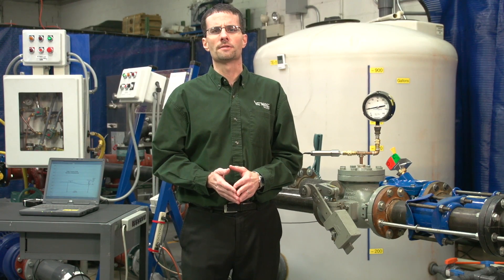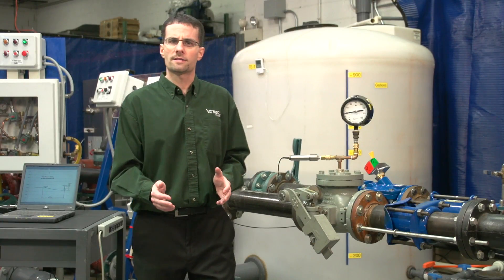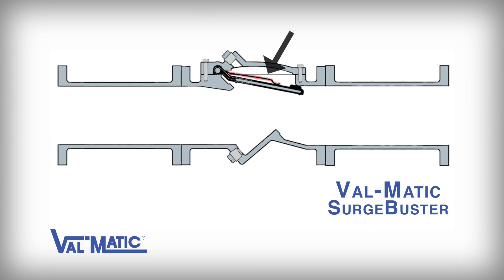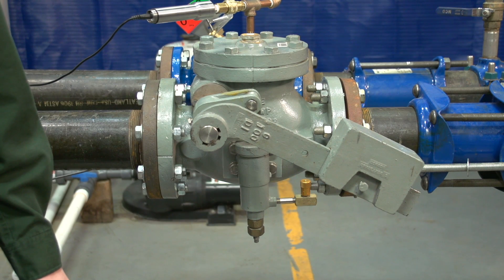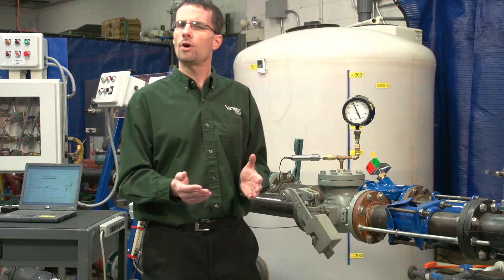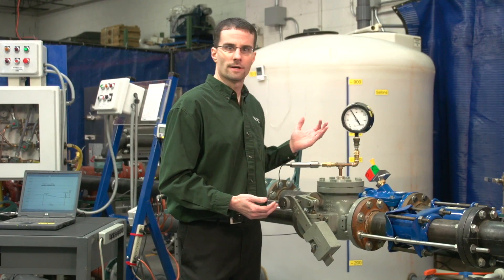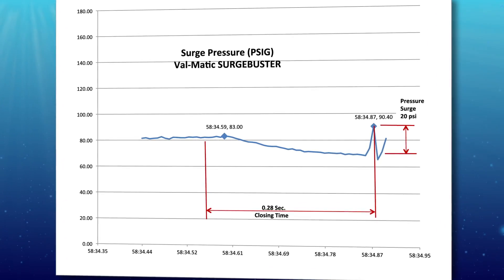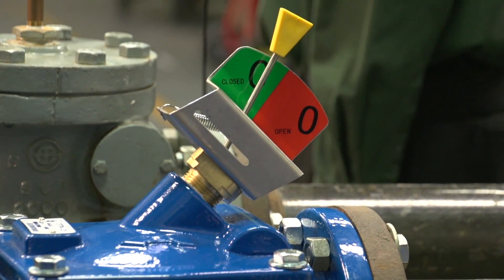Val-Matic Slam or How To Stop The Ground From Shaking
Val-Matic Slam or How To Stop The Ground From Shaking. Check our video with International Sales Manager going over Check Valves.